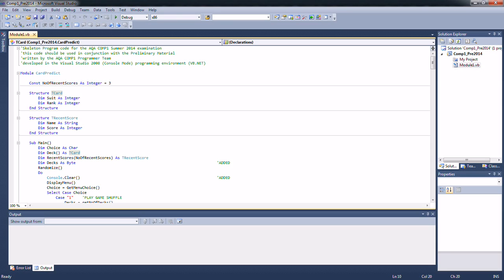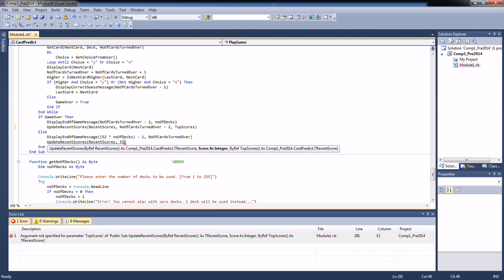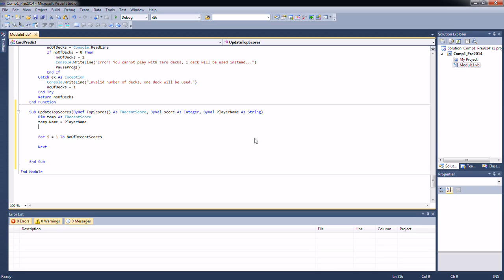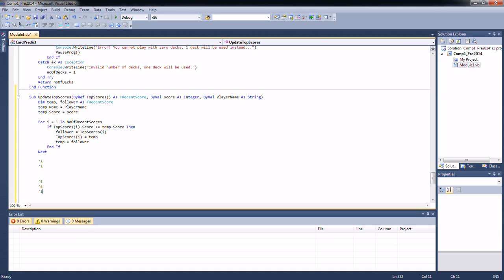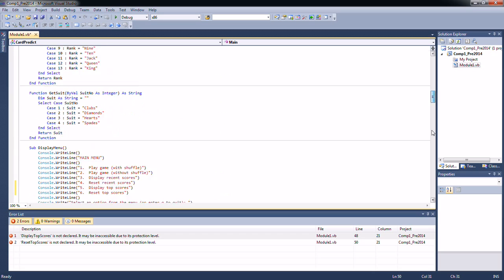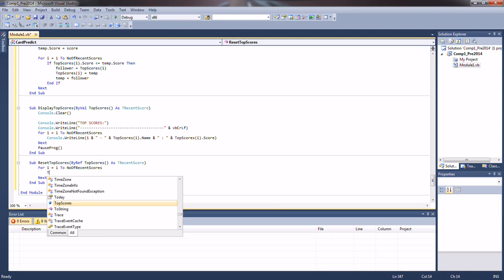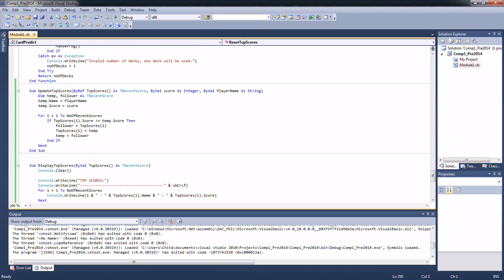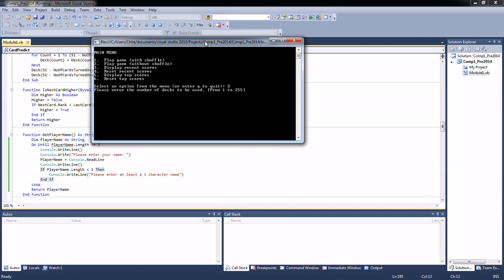APC Chita: AQA COMP1 Pre-release 2014 - Part 3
On this episode we add an option that displays the top 3 scores. This has been based on a suggestion left in the comment sections, so if you have any suggestions for videos feel free to leave a comment and I will make a video about it.

This is based on the AQA COMP1 VB.Net version of the 2014 pre-release (CardPredict)